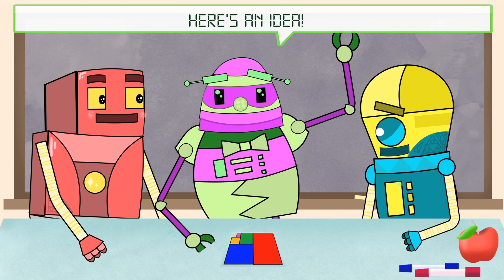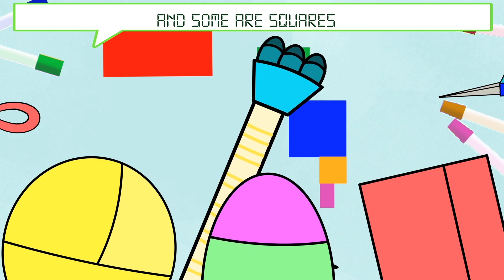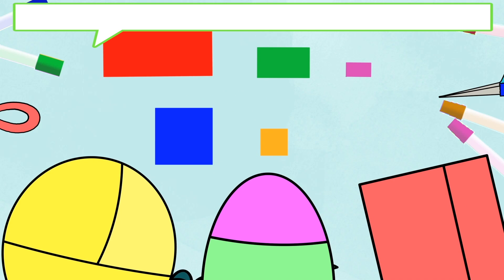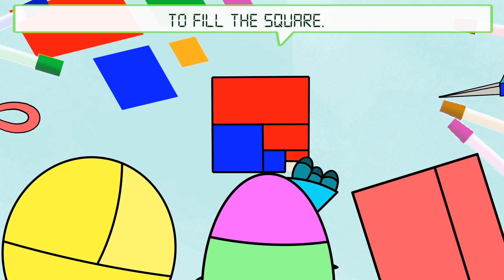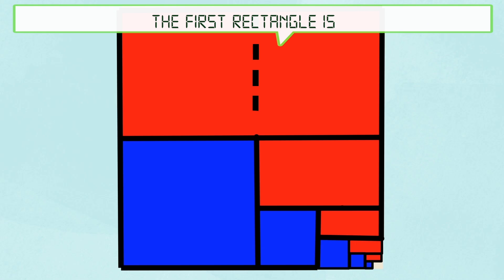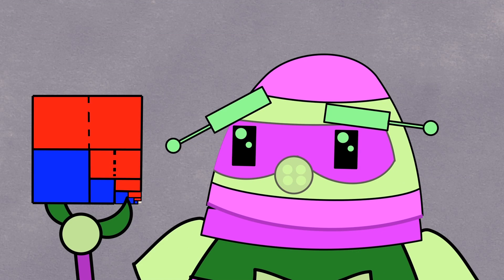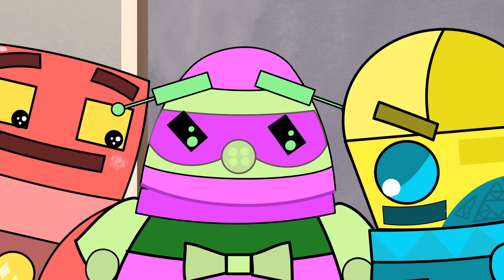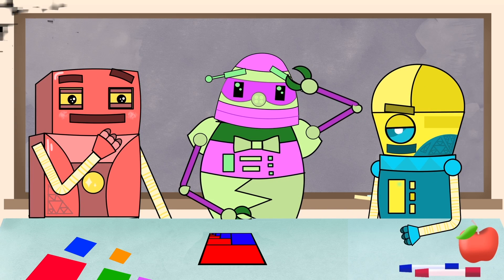Infinity Episode 2: Infinity in pieces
By George Gadanidis
Art by Tami Poliwoda